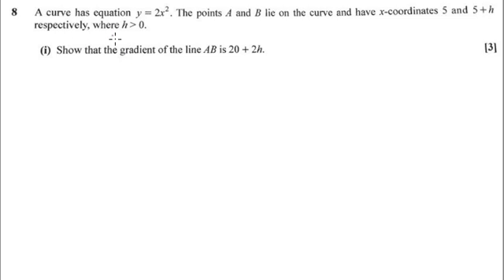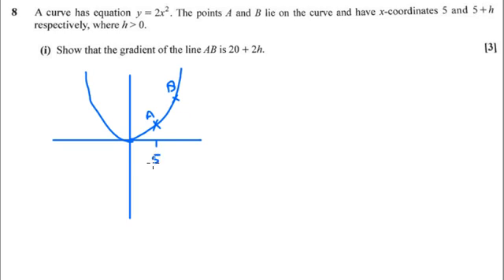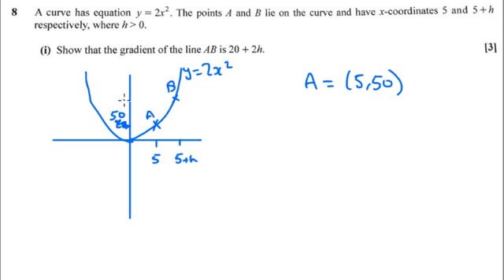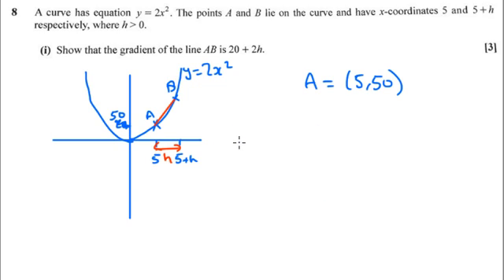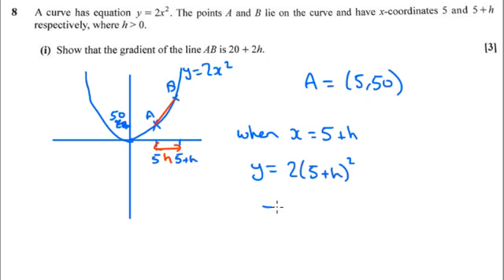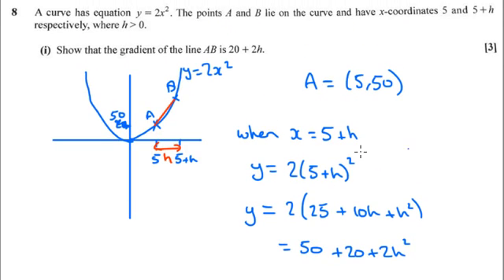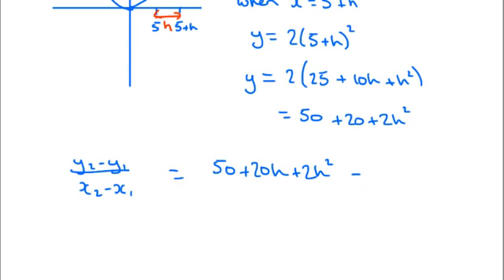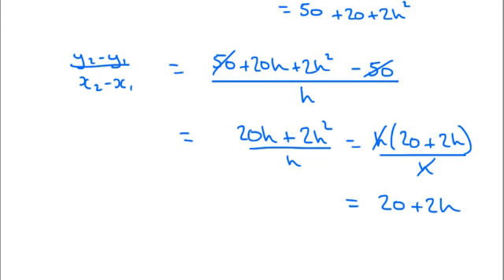AS Pure Maths - Differentiation OCR Core 1 May 2016 q8i